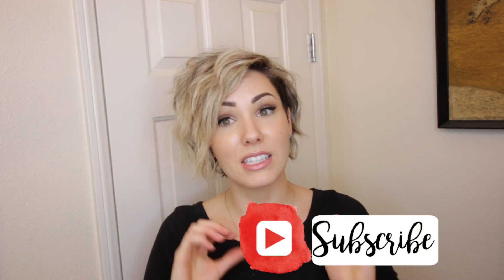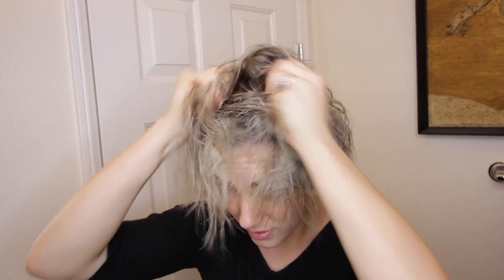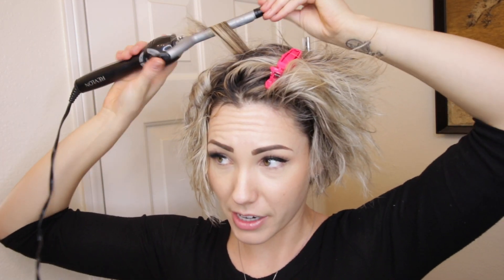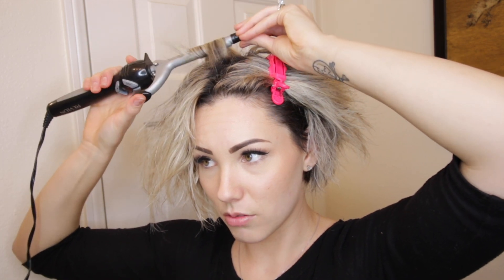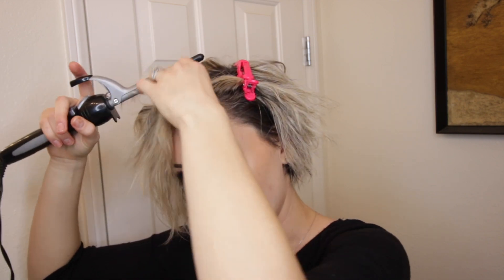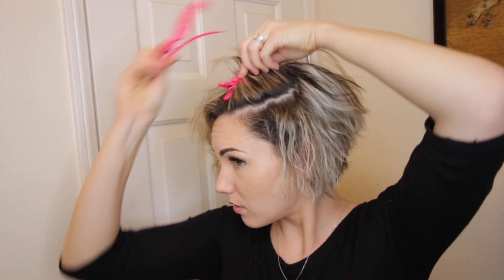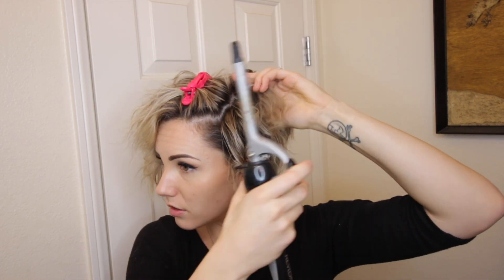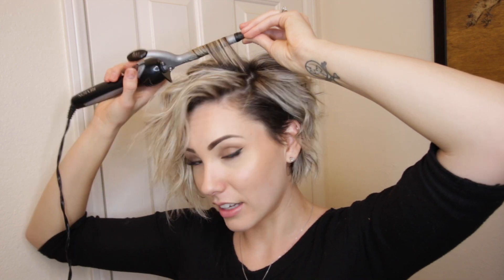SHORT HAIR TUTORIAL | Easy "Natural" Curls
This is a style I used to do all the time when I first got short hair. I wanted something simple and manageable that lasted days.. I can't believe I forgot about this technique! ITS SO EASY!

On the second day, I usually use a flat iron to fix the top layer of curls and re hairspray it.

Keep letting me know in the comments down below what you guys want to see next

MY FAVORITE HAIR & MAKEUP PRODUCTS:

SOCIAL LINKS!